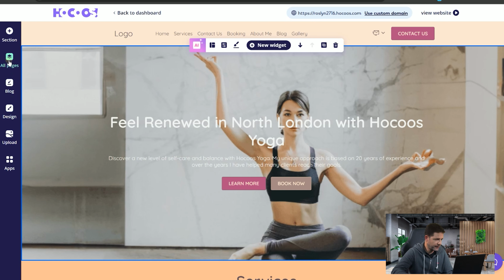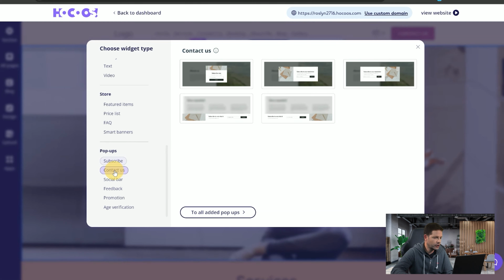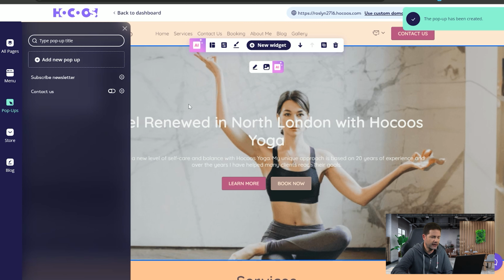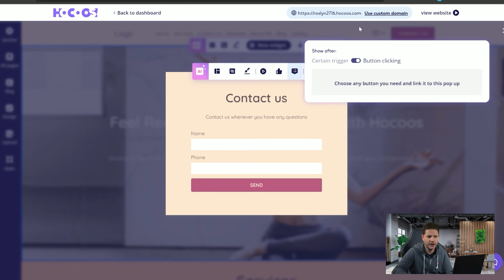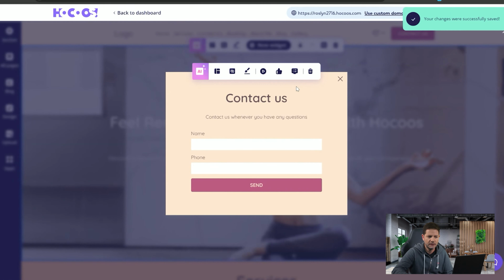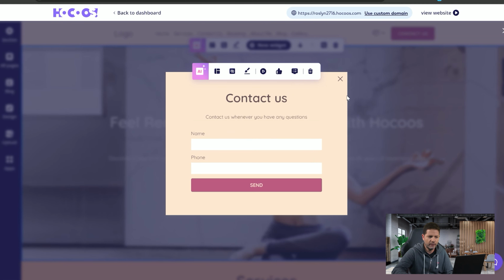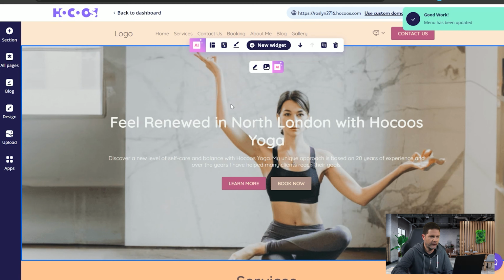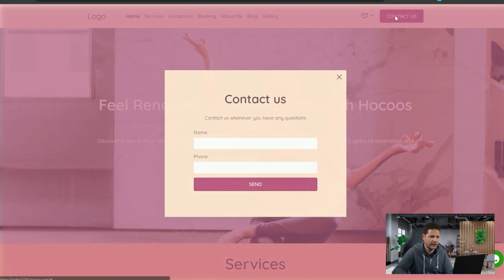How to add an engagin "Contact-us" form in a pop-up on a website.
In this video we will lear another easy but effective method to increase customer engagement by triggering a Contact-Us form using the pop-ups settings in your Hocoos AI website builder editor.